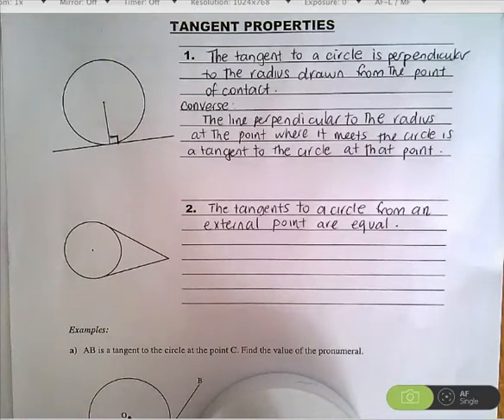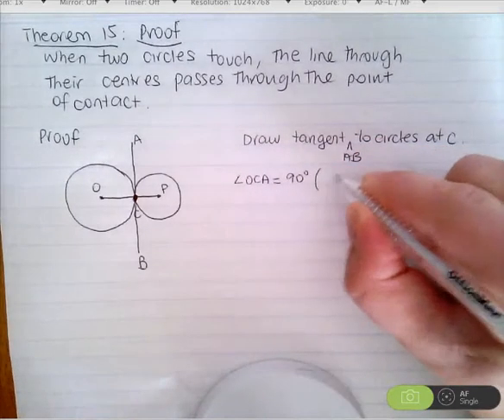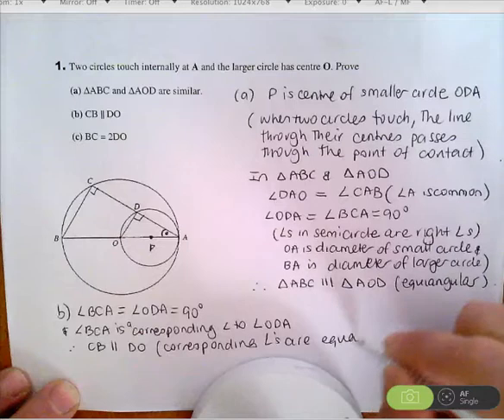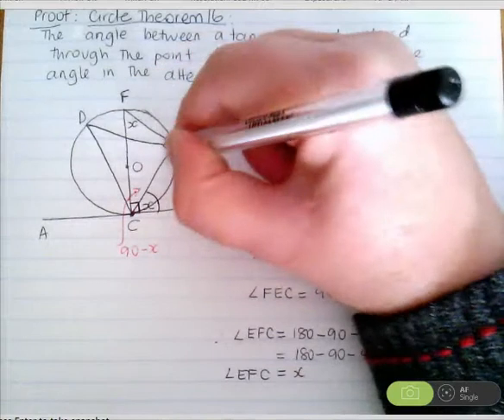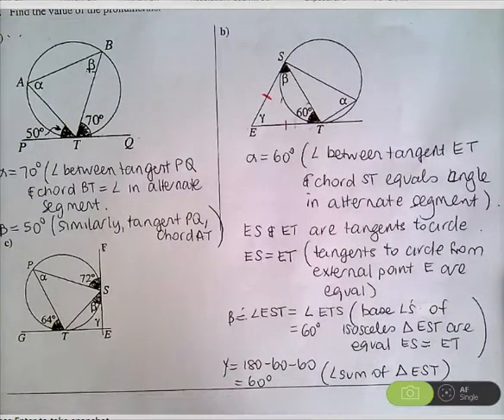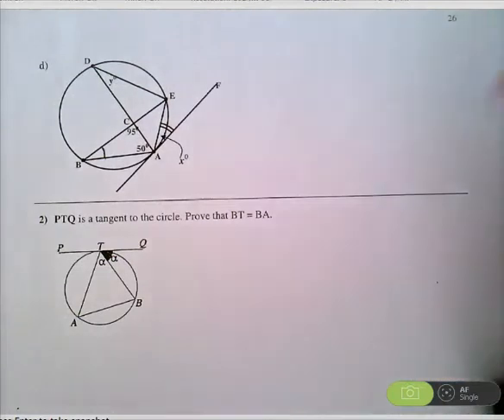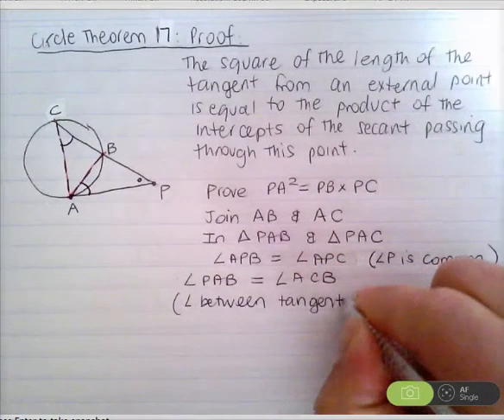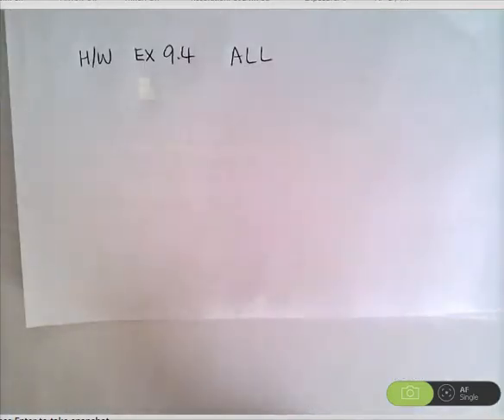Tangent Proofs and examples